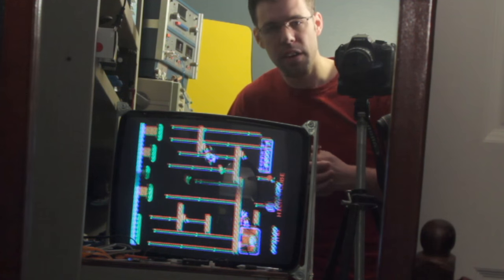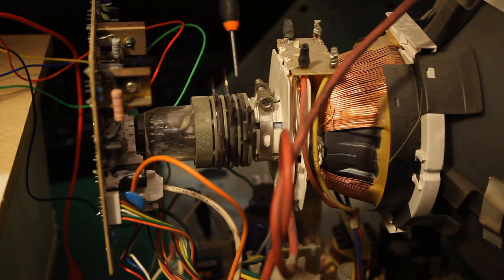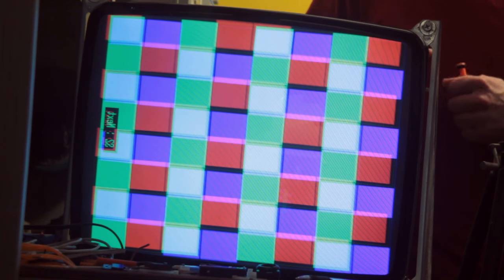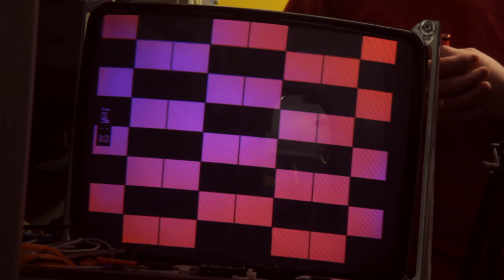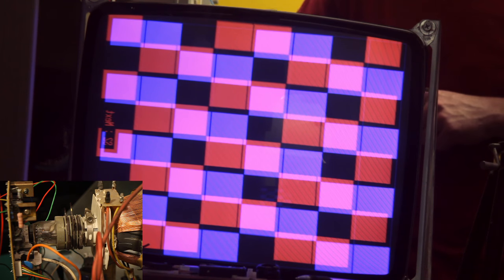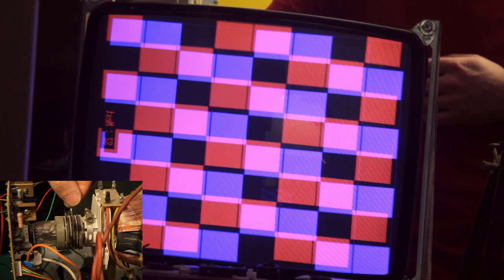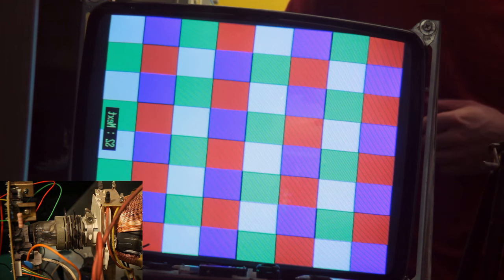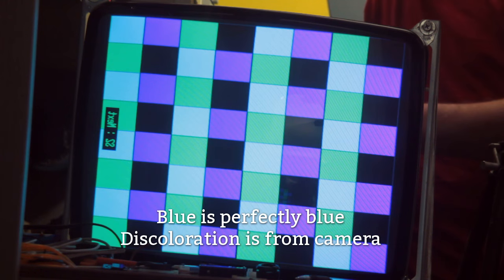Fix it Friday - Adjusting Convergence Rings on a Cathode Ray Tube (CRT, Monitor, TV and Arcade)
This video shows how to do a convergence on a Cathode Ray Tube (CRT) inside a television, monitor, or arcade monitor.

WARNING:
Working inside a CRT is very very dangerous.  There are lethal voltages inside, and mechanism of shock is not always apparent.

If you rely on the information in this content you do so at your own risk and you are responsible for the results.  You hereby release Create!, it's affilates, subsidiaries, and any person included in the making of this content expressly or implicitly from any and all actions, claims, or demands that you, or any person including heirs, distributees, guardians, next of kin, spouse, or legal representatives
now have, or may have in the future for injury, property damage, death or any other liability that may result from use, misuse, or reliance on information provided in this content.